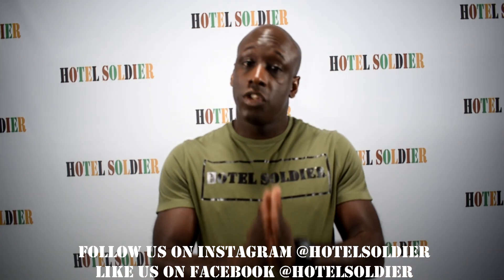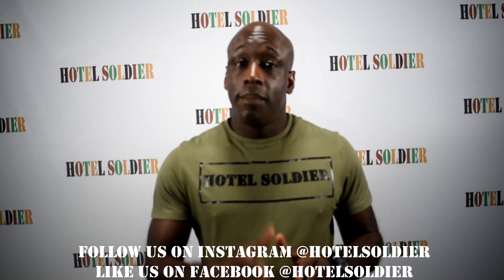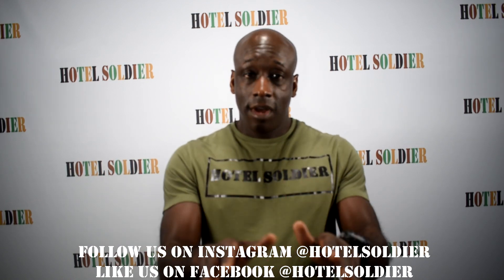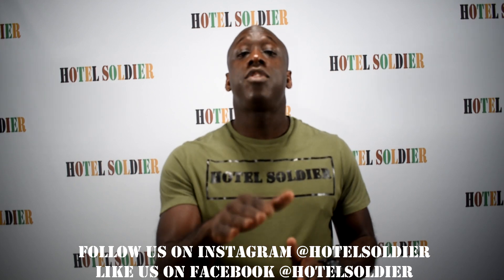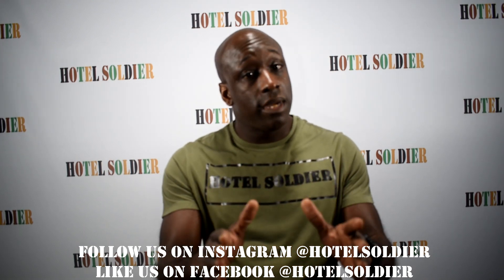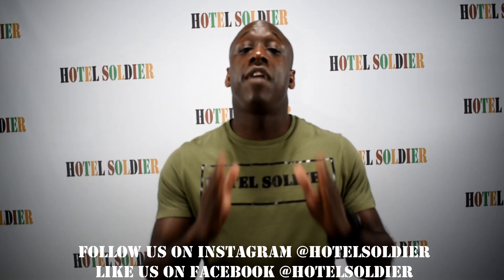Hotel Star Ratings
Explains the rating a 1-star to 5-star hotel. Shows the interior of a 1-star, 2-star, 3-star, 4-star, and 5-star hotel. Gives examples of amenities and services provided in the different hotels from 1-star to 5-star.